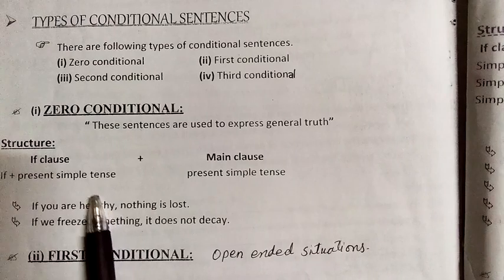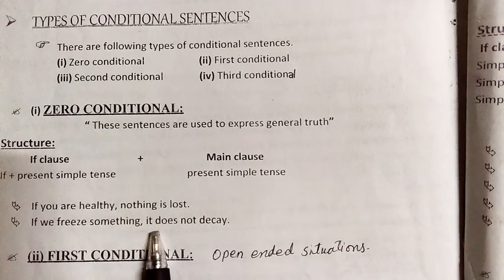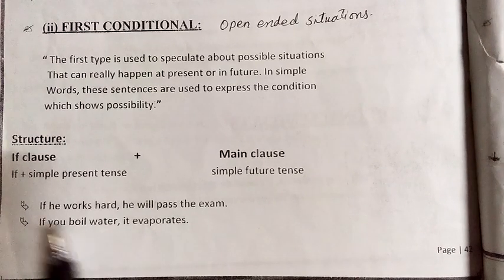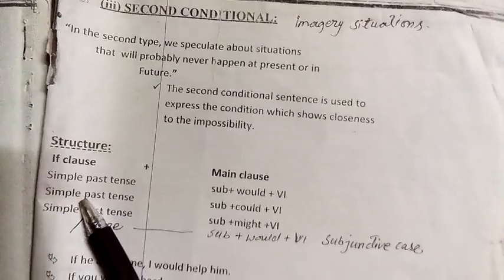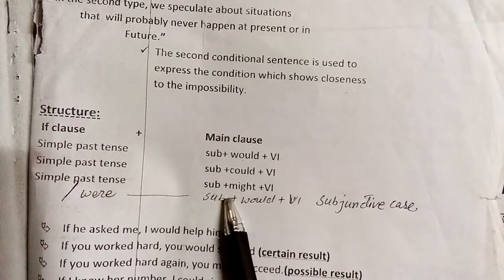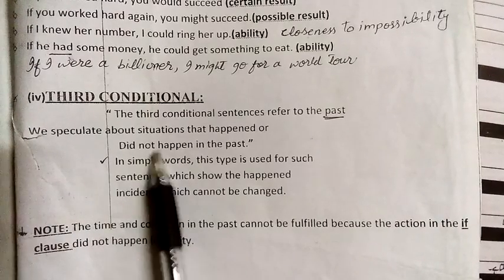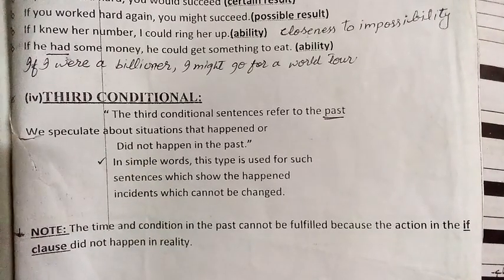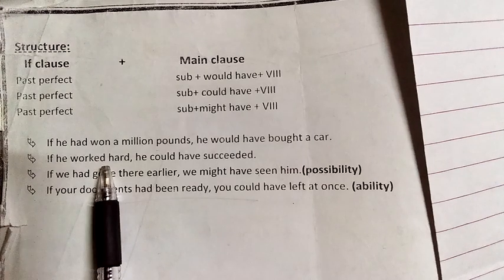conditional sentences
Type 0,1,2and3